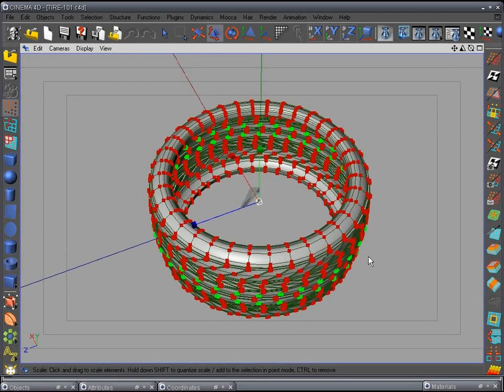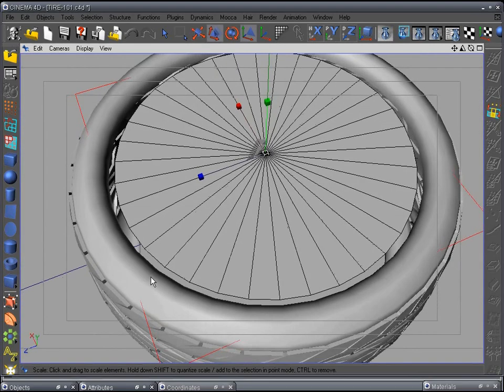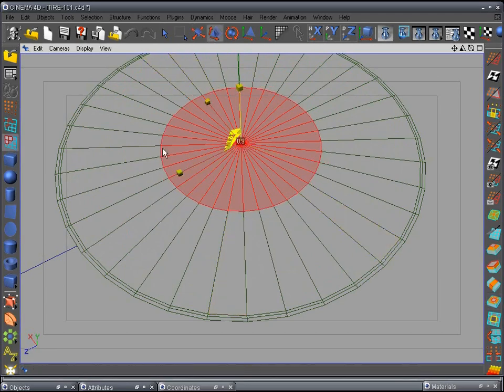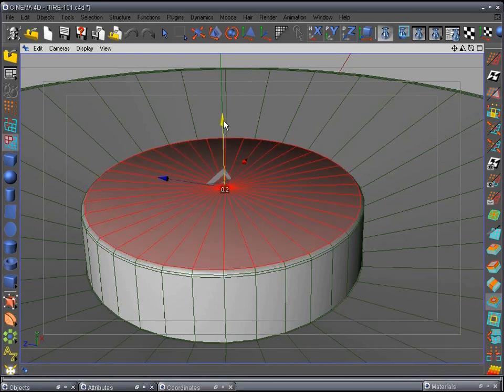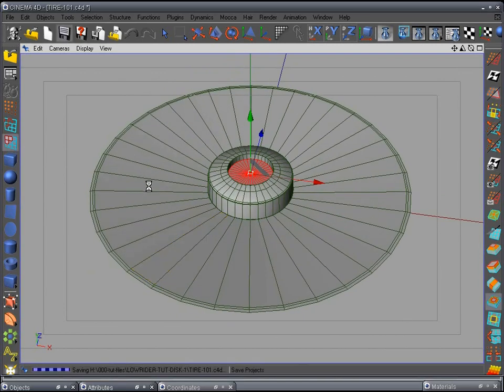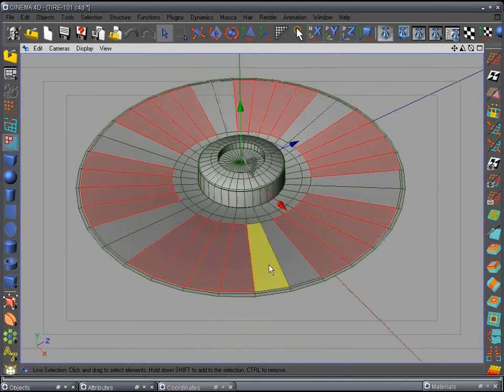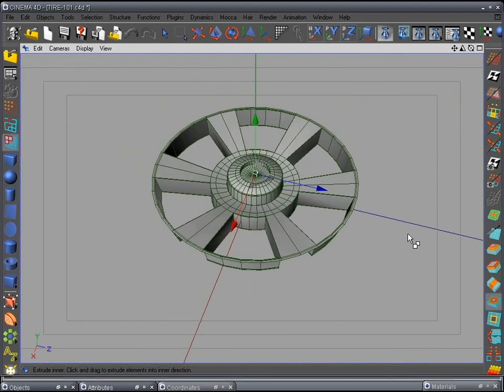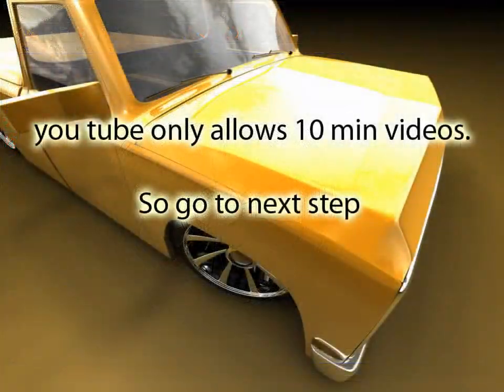Modeling with O D 1 step 32 part 1 of 3 ( RIMS)